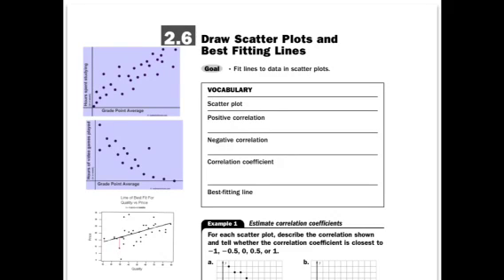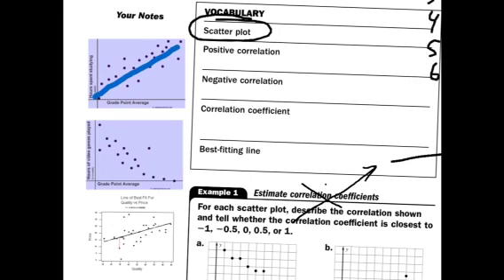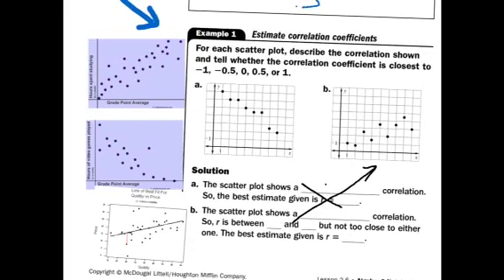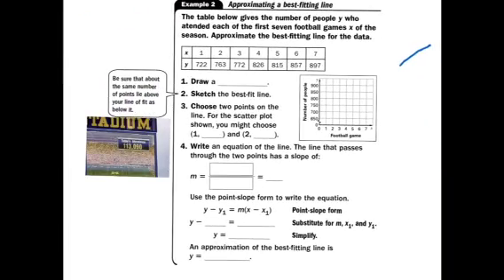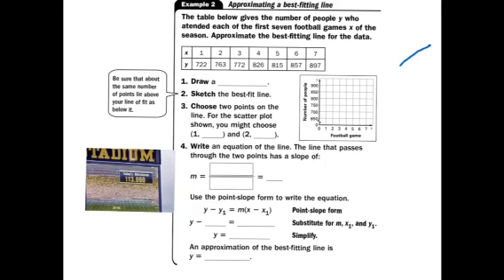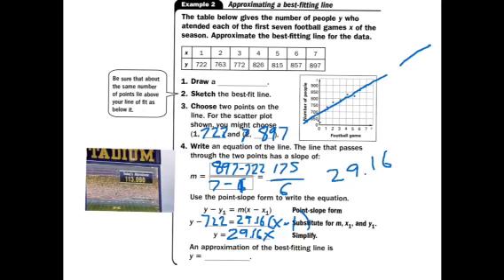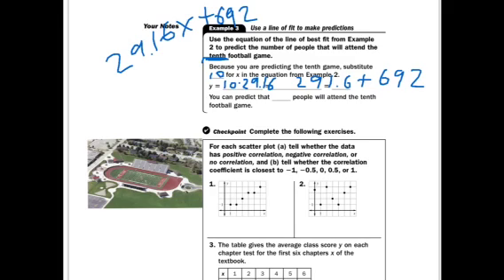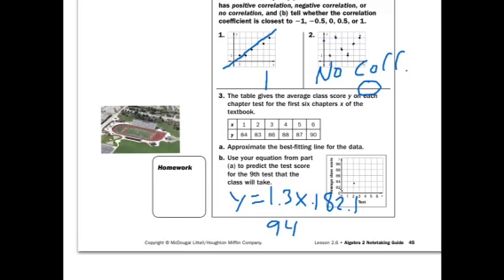2.6.Scatter Plots Emeott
Scatter Plots with Emeott